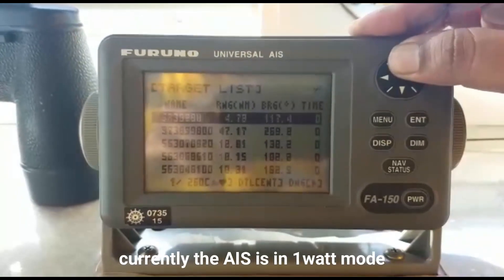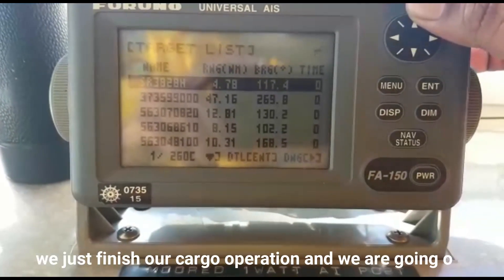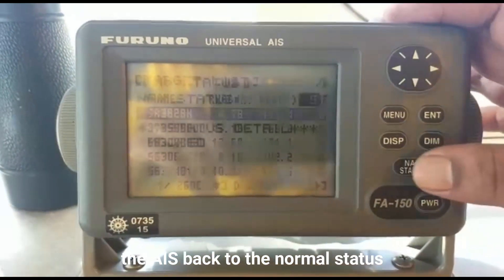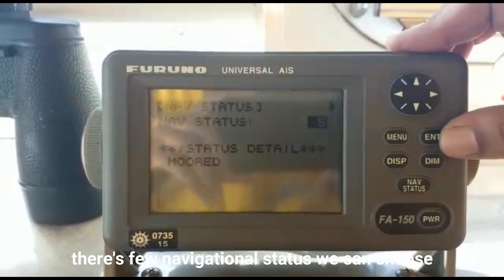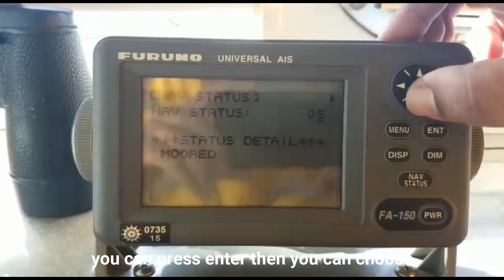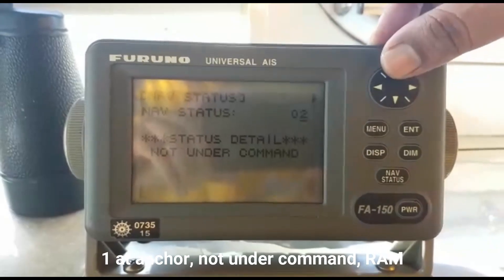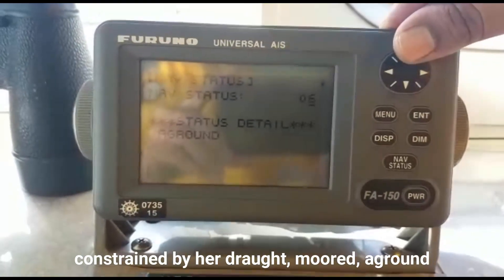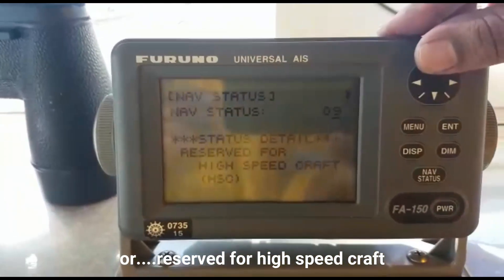#2 AIS - OPERATE AIS WITH CHIEF ELSHAFY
This is the second videos on AIS. The automatic identification system (AIS) is an automatic tracking system that uses transponders on ships and is used by vessel traffic services (VTS).

You guys remember Chief Officer Elshafy from #4 echo sounder video , today he'll show us how to use AIS.